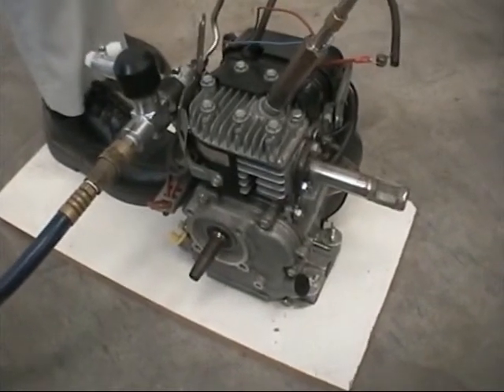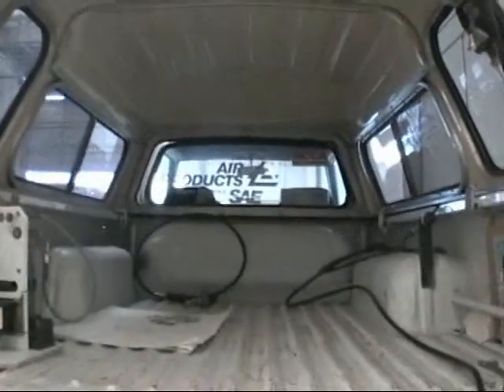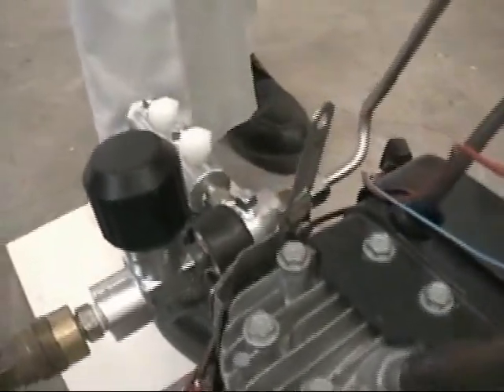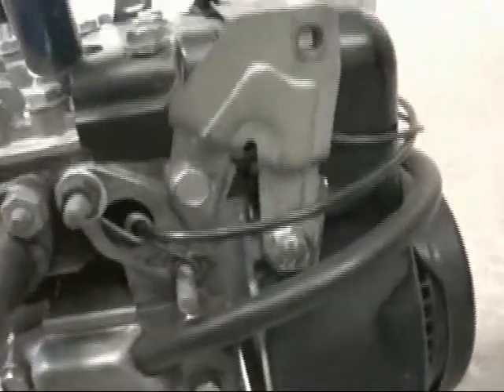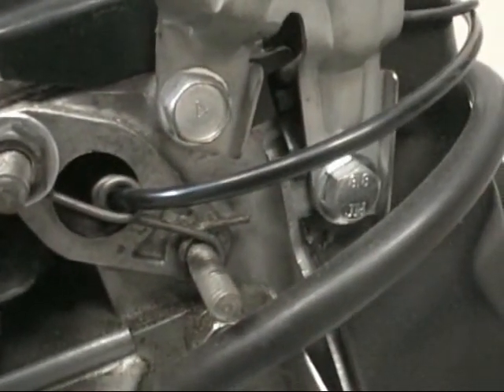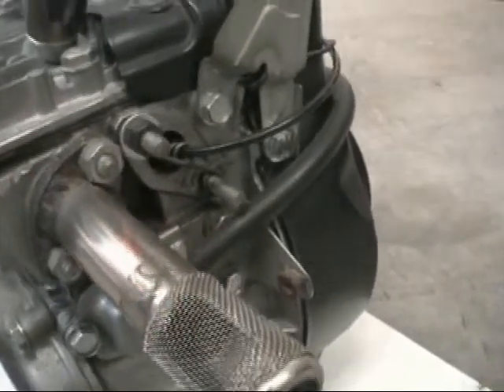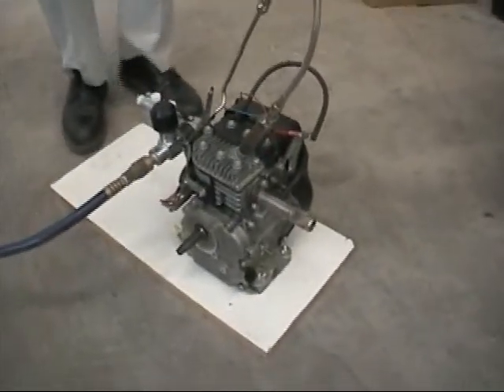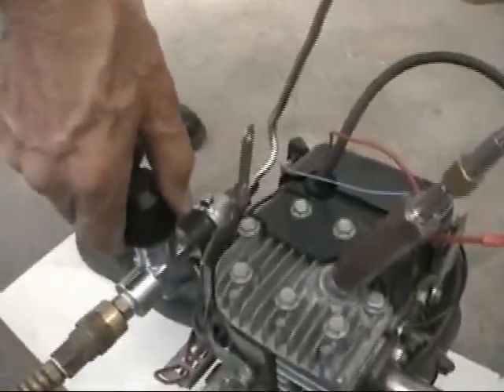Free Energy Hydrogen Fuel Car and Multi Fuel DVD 03 of 17 HP H2 Engine and TESI Concept